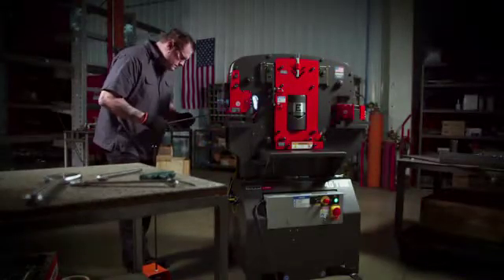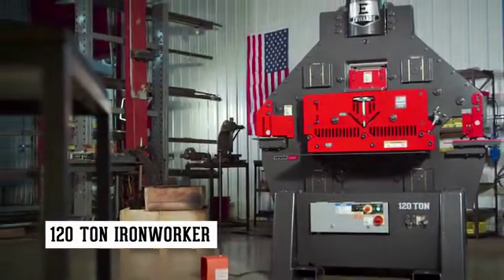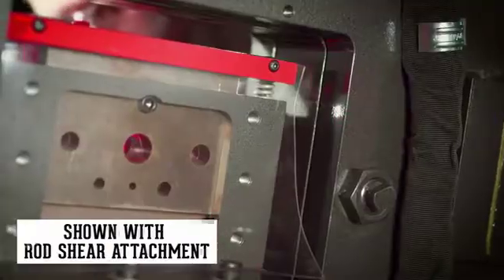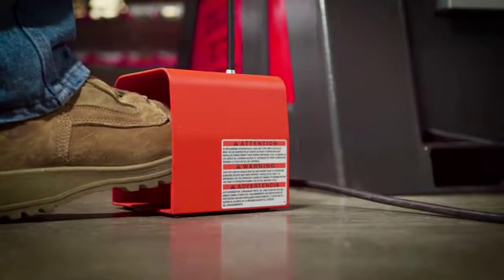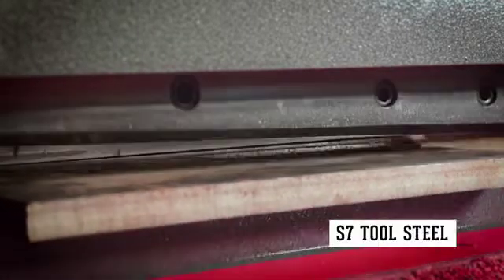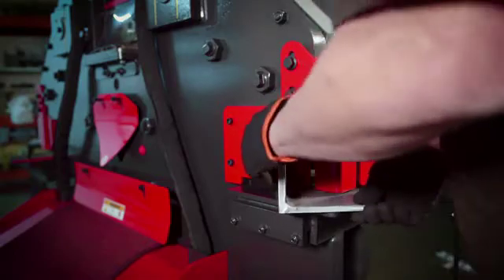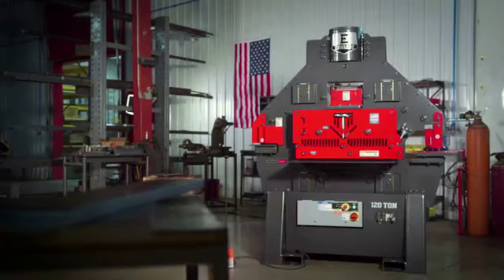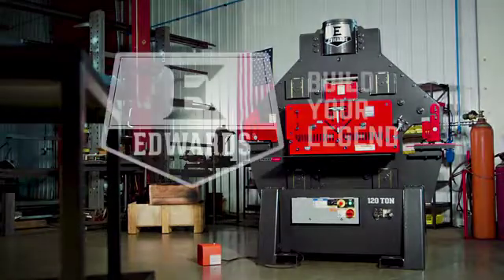120 Ton Ironworker Demo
Edwards Manufacturing has long enjoyed supporting the steel fabrication industry with a full line of high quality, low maintenance and affordable ironworking machines. Long considered the “Swiss Army Knife" of the industry, these do-all machines punch, shear, notch and brake mild steel plate, bar-stock and angle. A wide range of accessories are available to fabricate rod, square stock, sheet metal and pipe. The innovative Hydraulic Accessory Pack turns your Ironworker into a power source for Shop Presses, Tube/Pipe Benders, Radius Rollers and Horizontal Presses. With over 30,000 Edwards JAWS Ironworkers in service throughout the world, the reputation for rock-solid, hard working machinery is unmatched.

Edwards has turned attention to innovation with the new ELITE Ironworkers. With all the best elements of the original Ironworker line, they have been improved upon with robust construction, integrated value-added features, superior performance and a fresh new look.